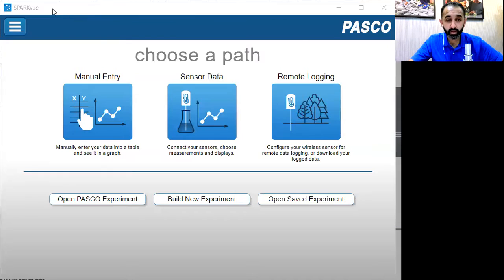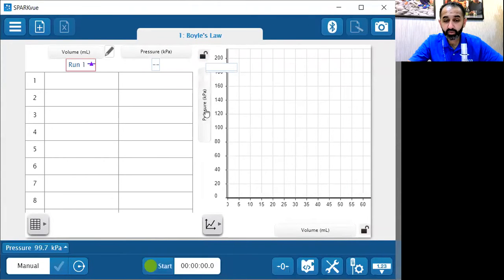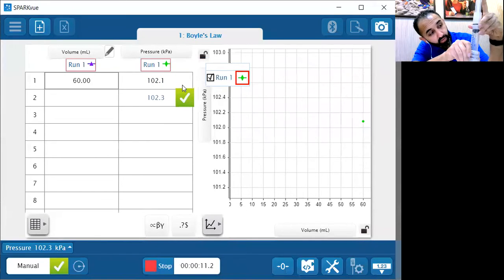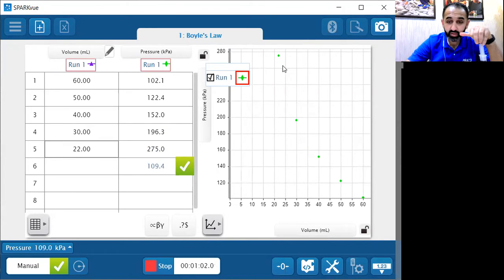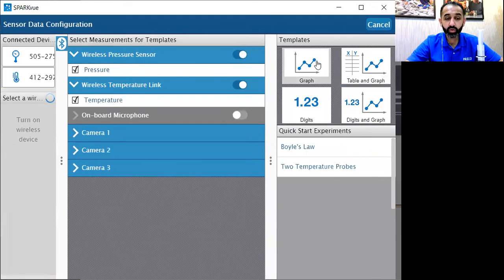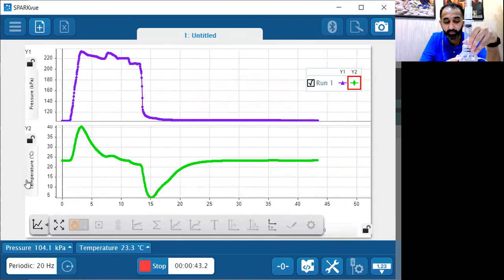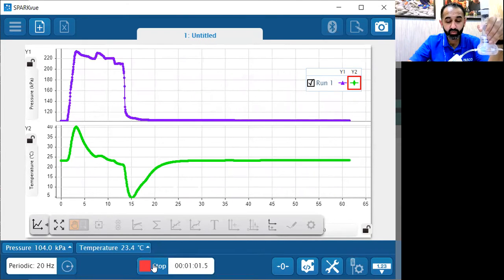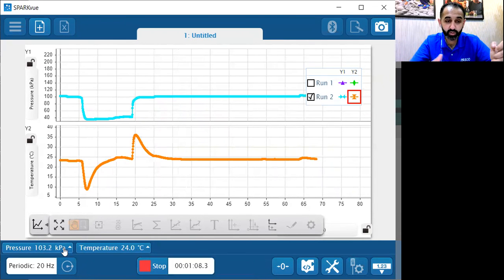Ideal Gas Law and Boyle's Law using PASCO Sensors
Taking a look at the Ideal Gas Law using PASCO's wireless sensors.